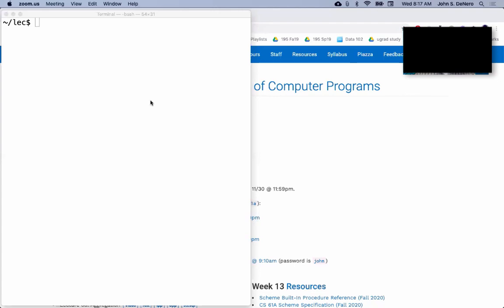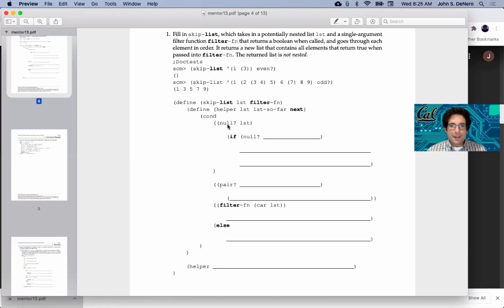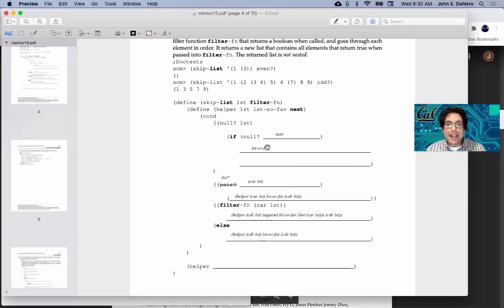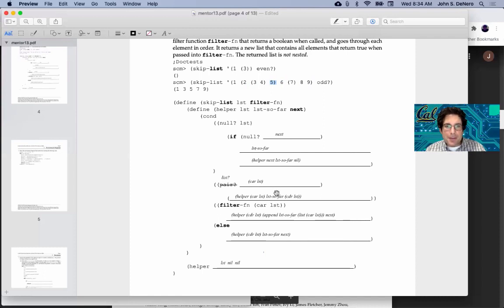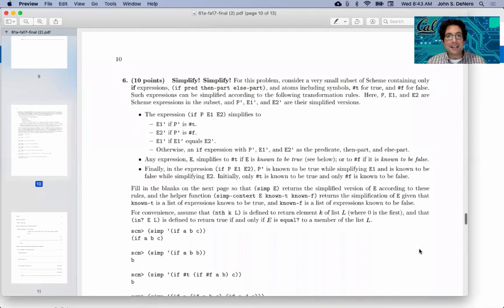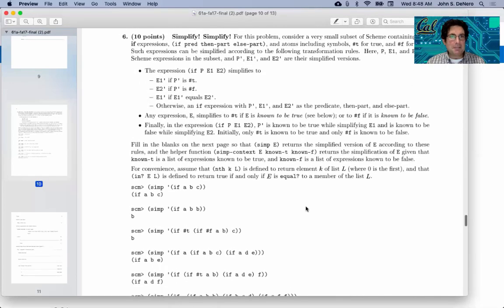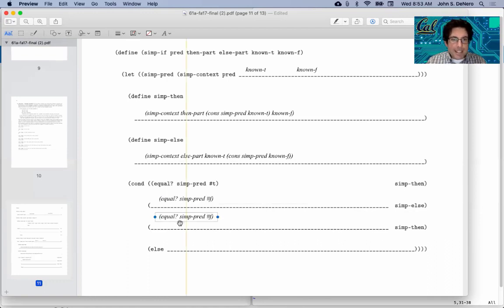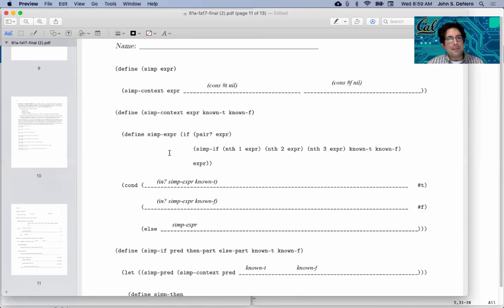61A Fall 2020 Lecture 33 Q&A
01:34 When selecting a maximum row in the case of a tie, which gets selected?
04:19 When do you use list vs cons in a recursive case?
07:12 CS Mentors worksheet 13 Scheme Question 1 (Page 4)
22:14 Fall 2017 Final Question 6